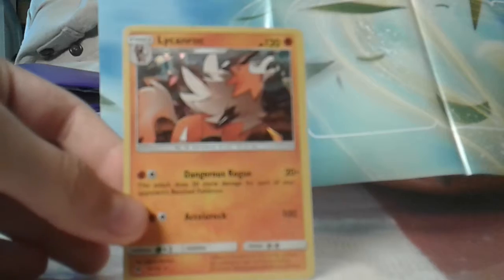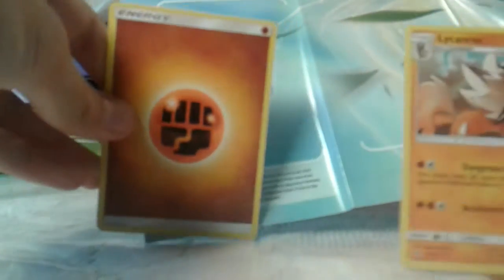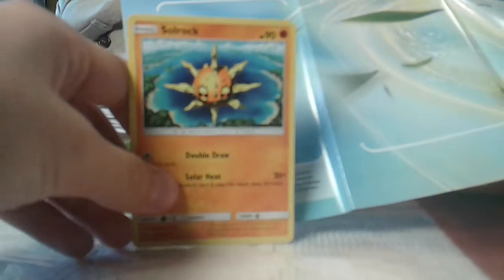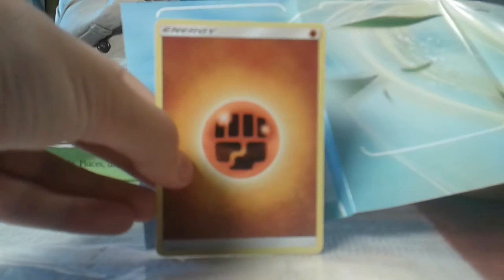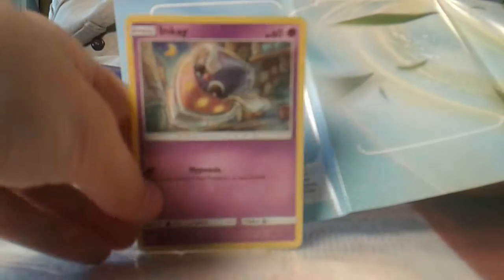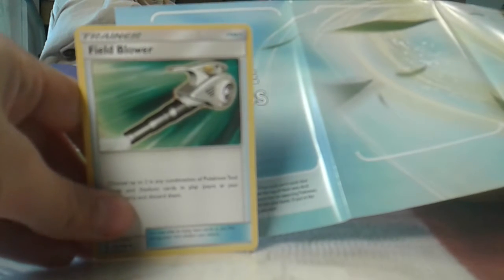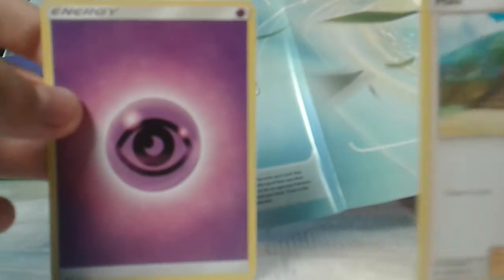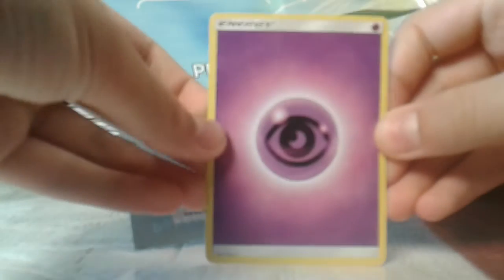Unboxing the Lycanroc deck Pokémon unboxing #2